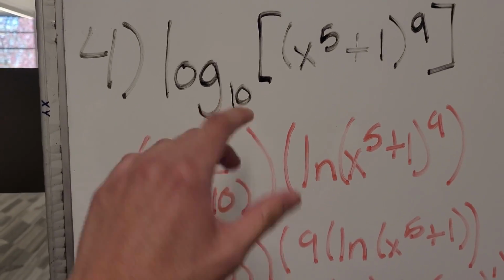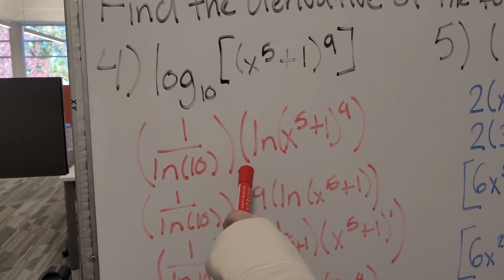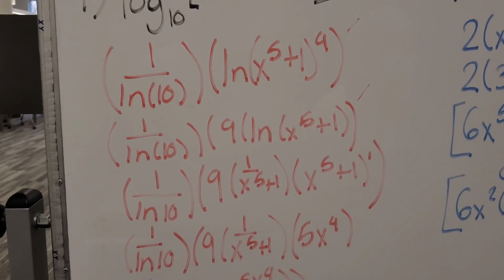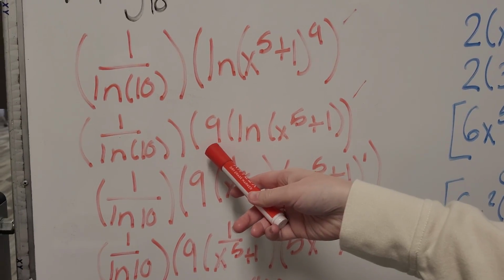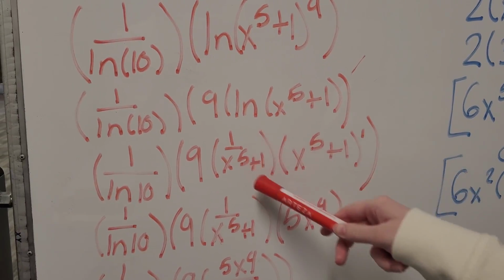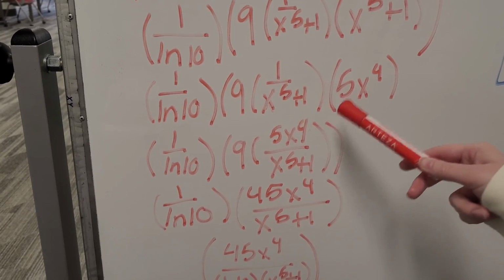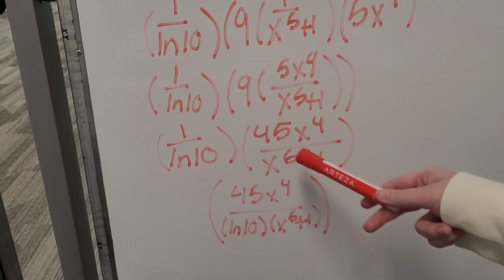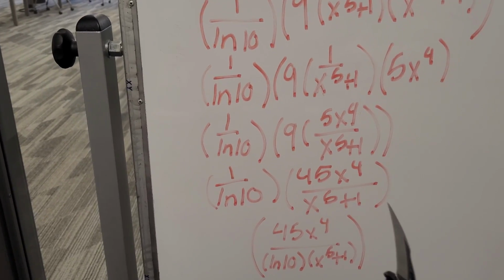First time deriving log with base and exponent | Finite Mathematics and Calculus